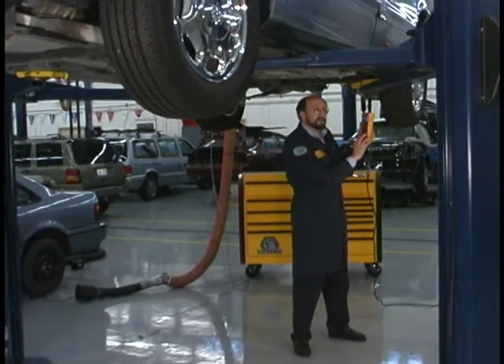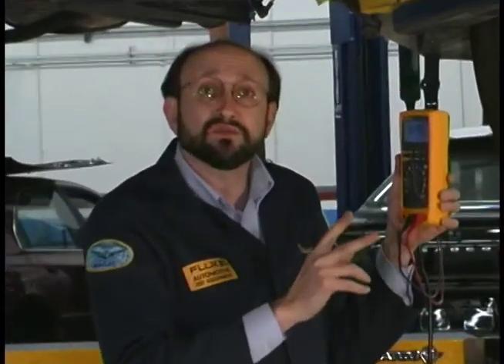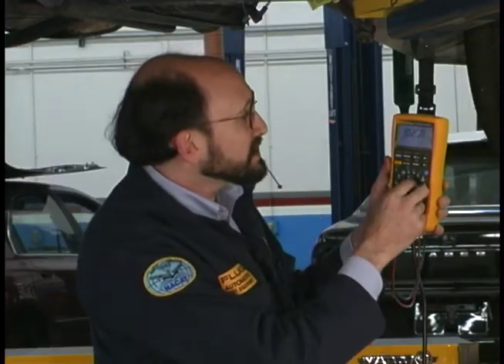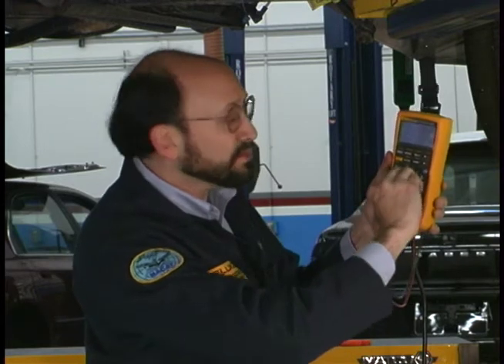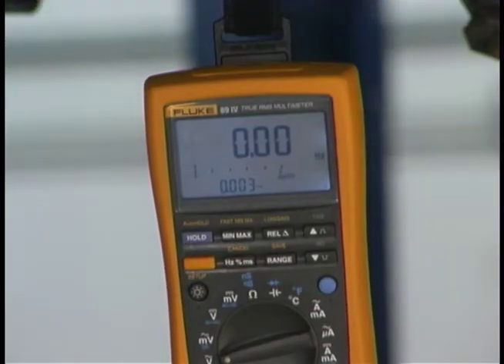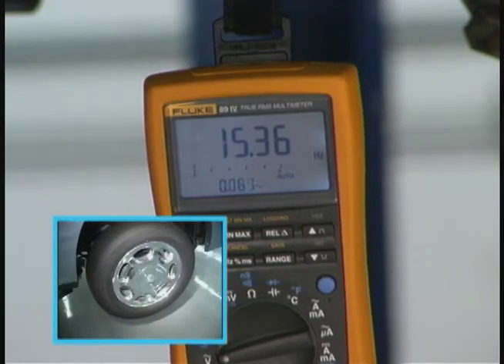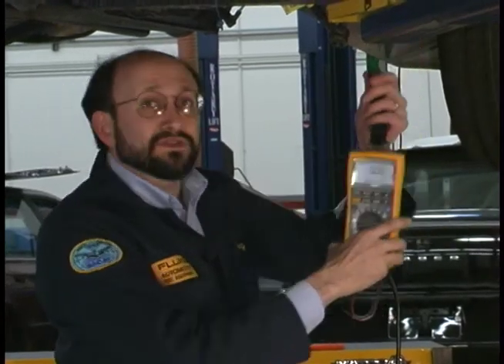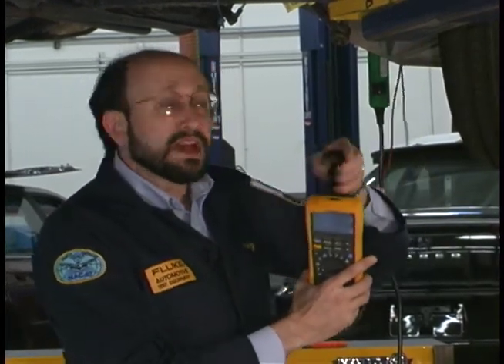Fluke DMM Wheel Speed Sensor (VRS)